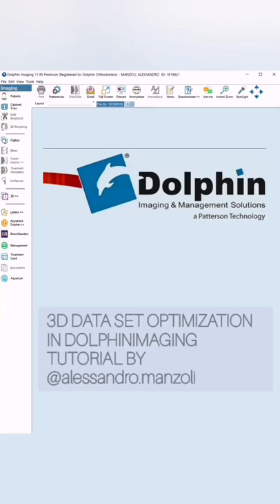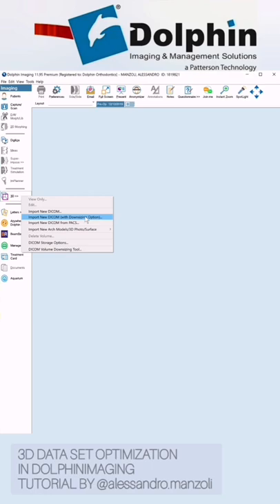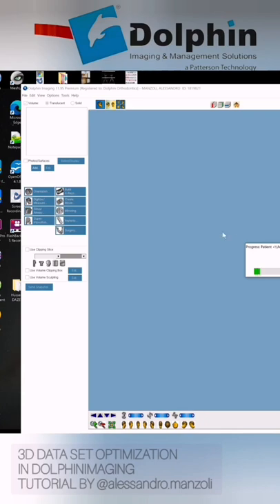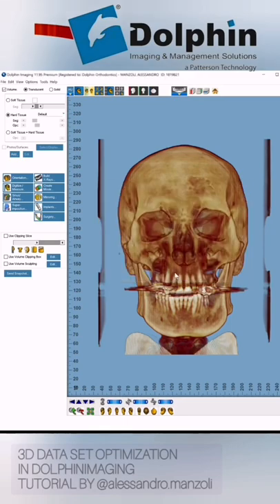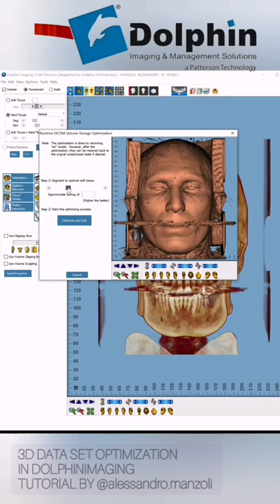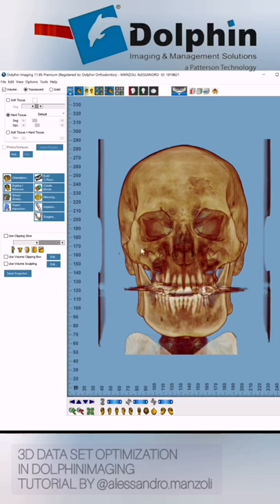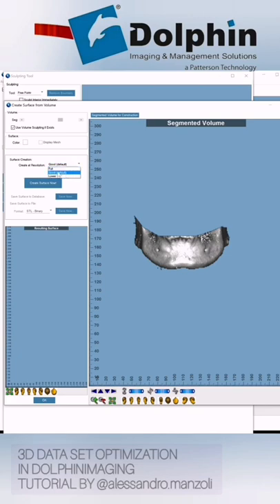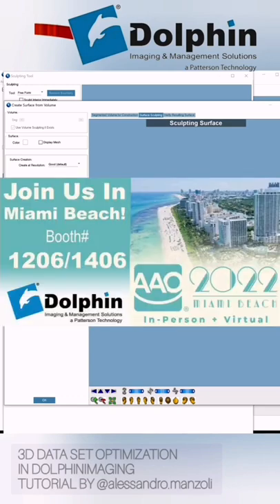Dolphin Imaging 3D DATASETS OPTIMIZATION ....Reduce out of memory errors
for more information and  support on Dolphin Imaging

Major Partner SAS
Dolphin Imaging Exclusive Distributor
Scandinavia | Switzerland | Austria | Germany | France
Eastern Europe | Russia | Turkey

Via Duchessa Beatrice 4, 14019 Villanova D'Asti (AT) - Italy